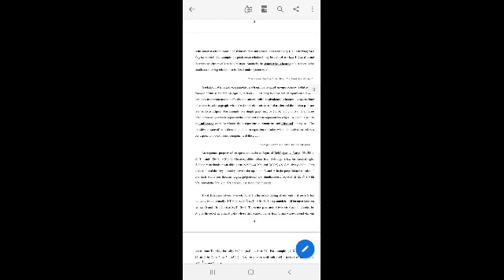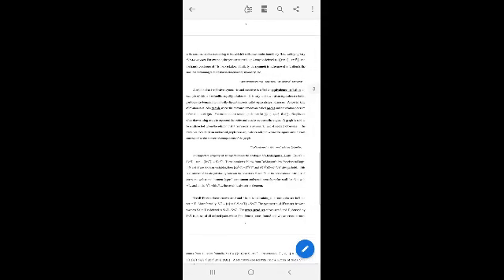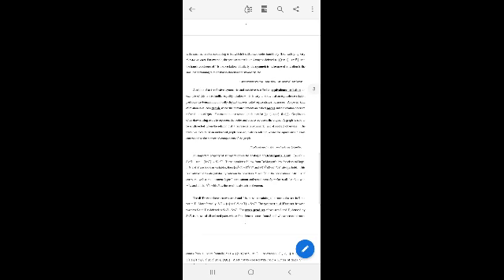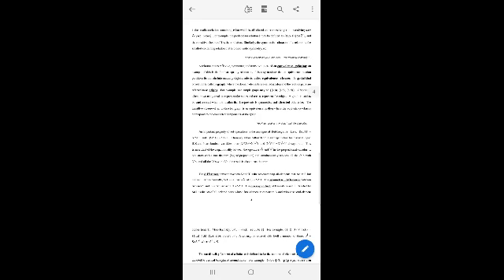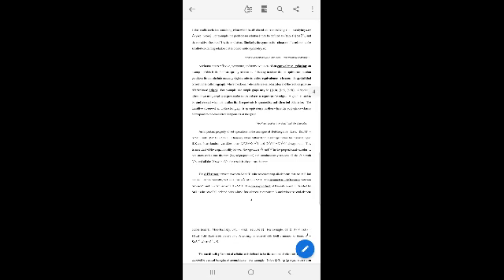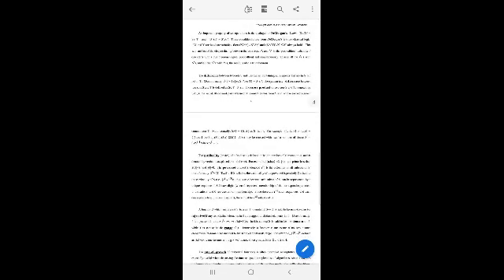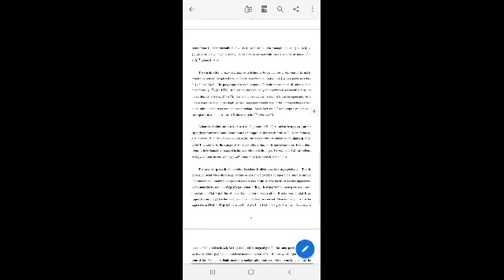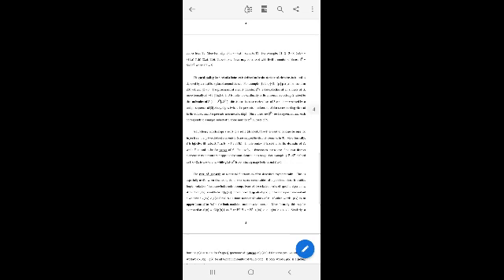Demorgan law properties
Demorgan law properties Copyright Disclaimer under section 107 of the Copyright Act 1976, allowance is made for “fair use” for purposes such as criticism, comment, news reporting, teaching, scholarship, education and research.